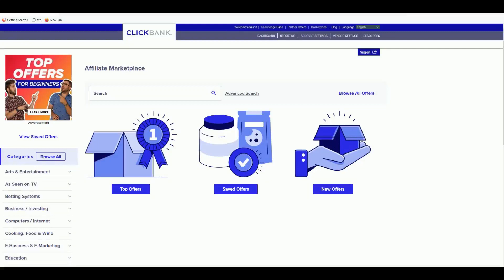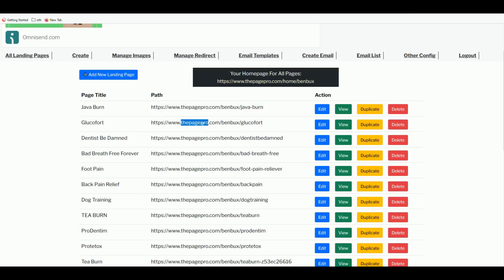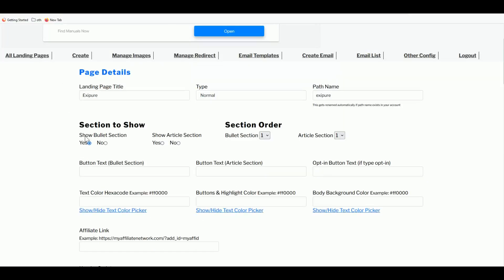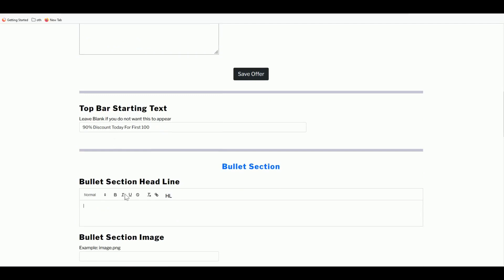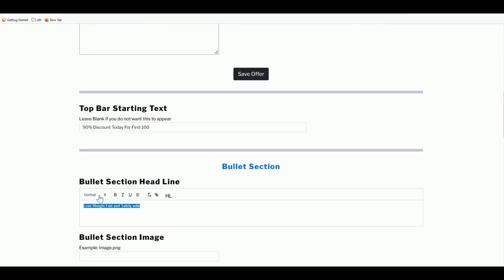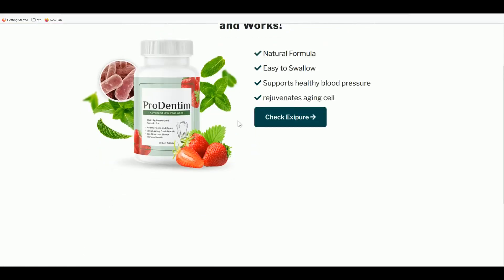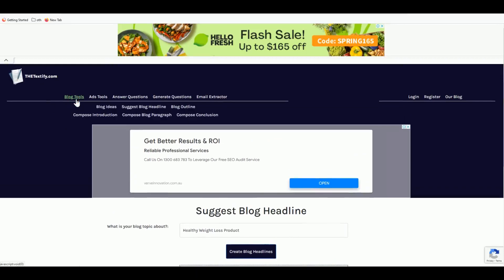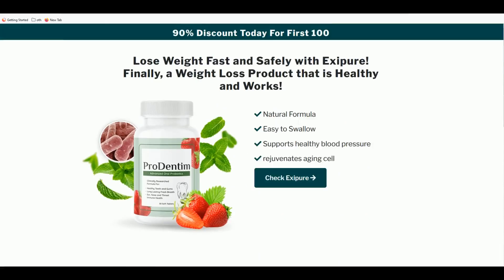How to Build FREE Landing Page for Clickbank! (STEP BY STEP)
I will be sharing the tips on how you can create an effective landing page for promoting a clickbank product without spending too much time and absolutely FREE!